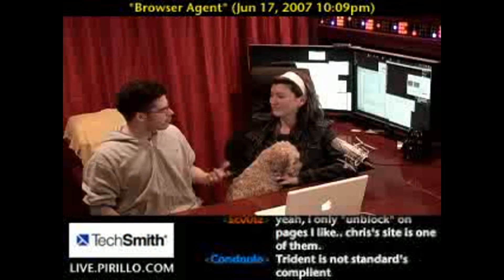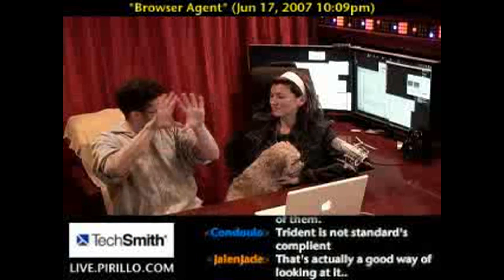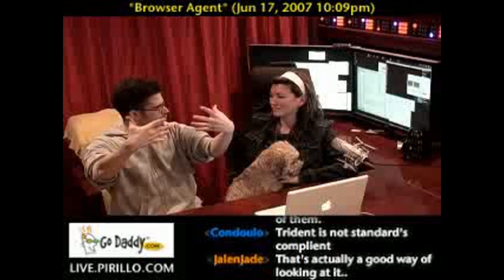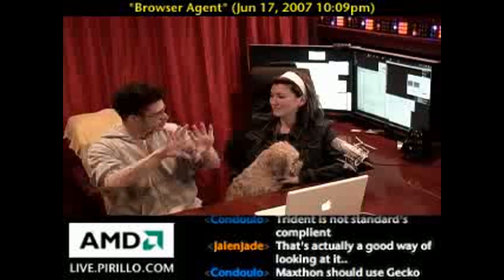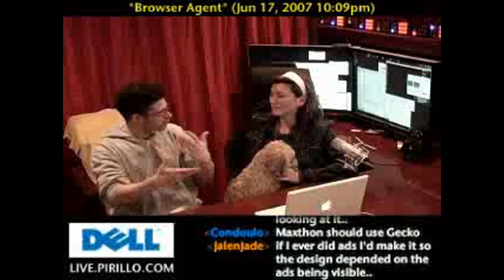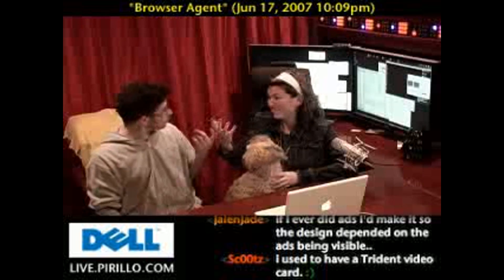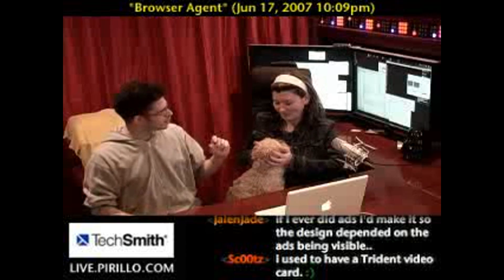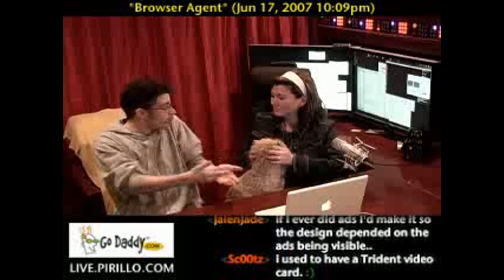Browser User Agent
/ - How can you make a website believe you are using Internet Explorer when you're actually using Firefox?